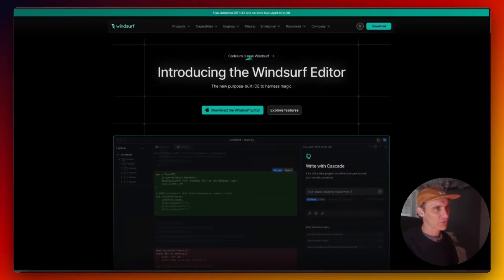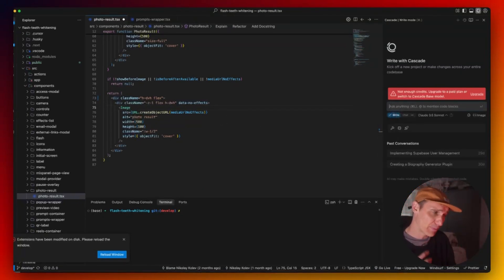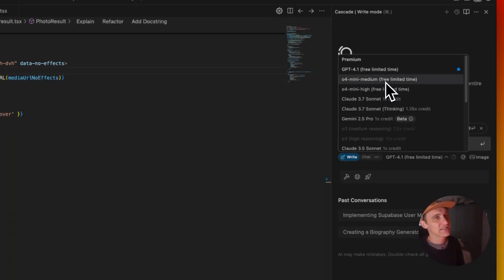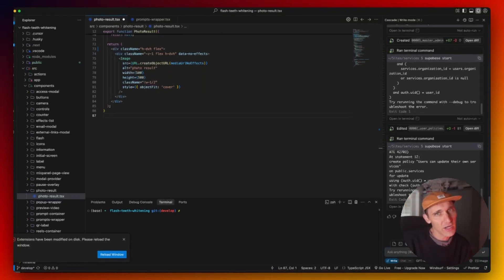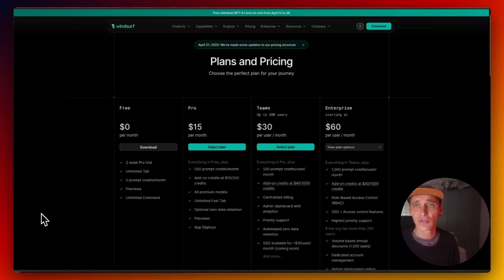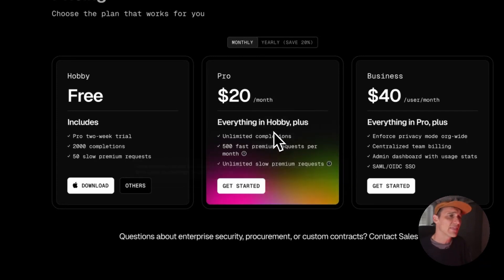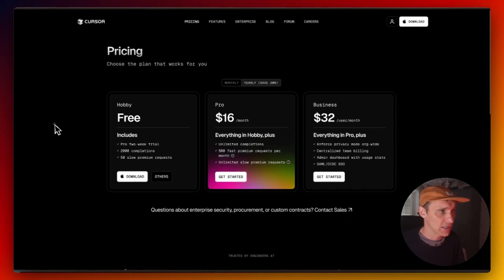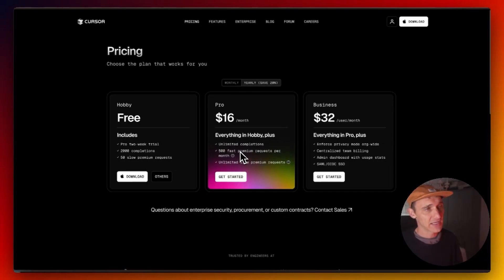Windsurf Just Dropped a Bomb... How will Cursor Respond???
Windsurf (previously Codium) just changed the game with credits. While tbh I’ve rarely hit limits on Cursor (video on credit efficiency coming soon) it was still a byproduct of the cost of Claude.

Now with OpenAI’s HUUUGE context window (about a million tokens I believe) they can afford to only chart you 1 credit for the initial prompt and that’s it.

⏰ Timestamps
00:00 Intro
00:24 What is Windsurf?
01:36 The Windsurf news
03:36 Cursor Pricing
05:32 My Verdict